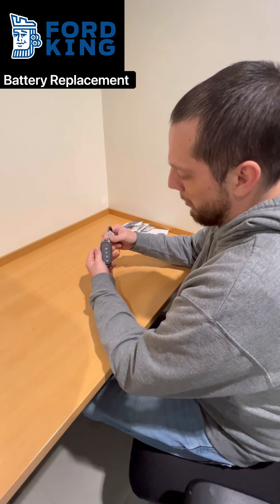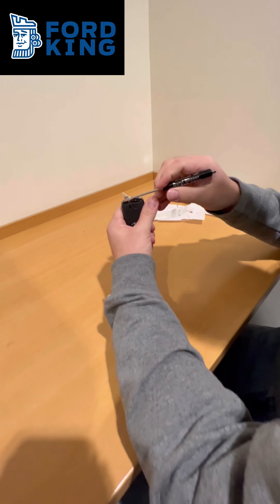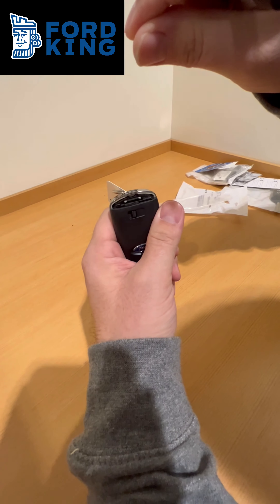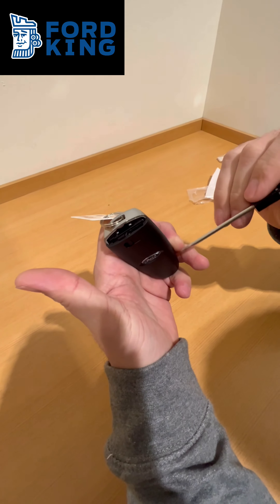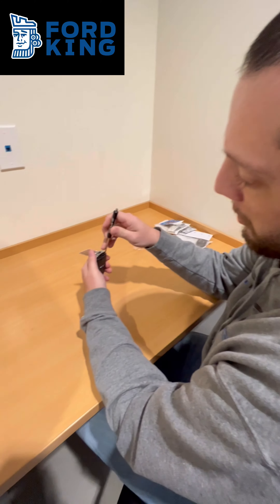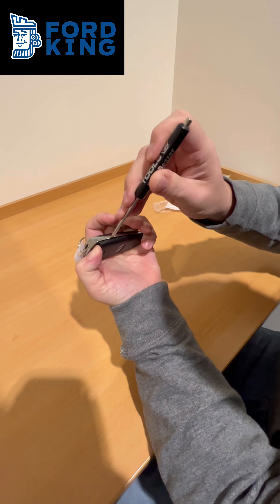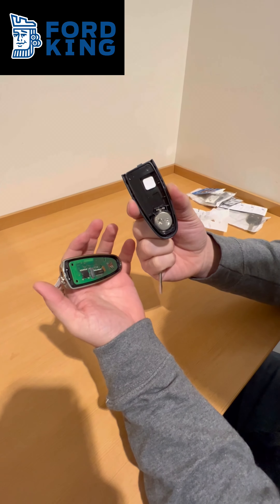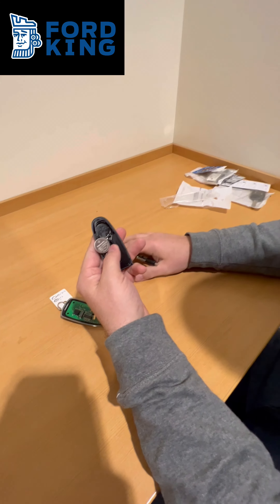How-To: Ford Electronic Remote Start Key Battery Replacement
Ford electronic key fob with spare key in rear cover. This simple explanation will help you quickly change the battery in your fob and be back on your way!